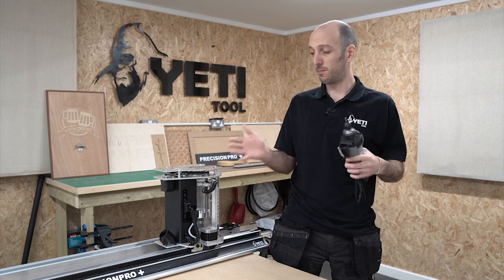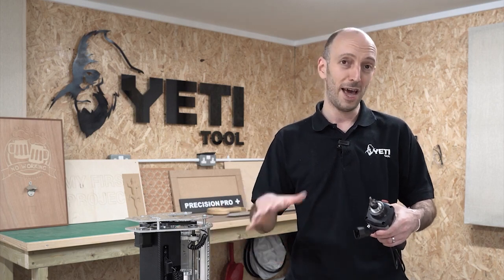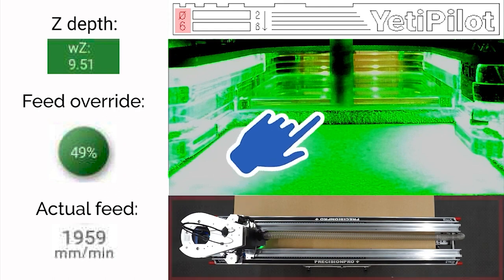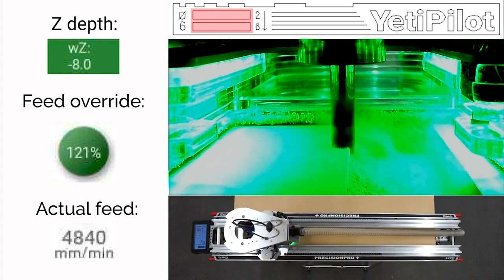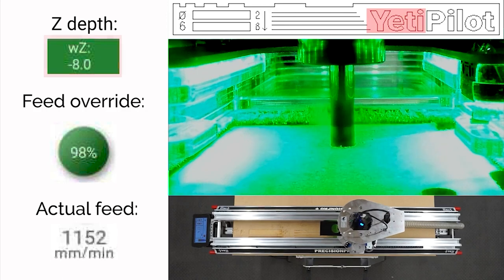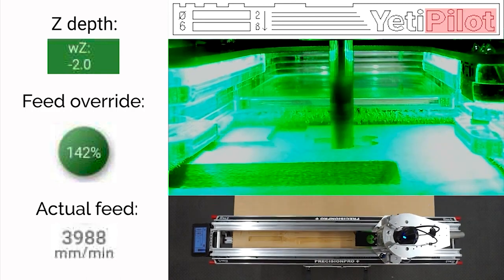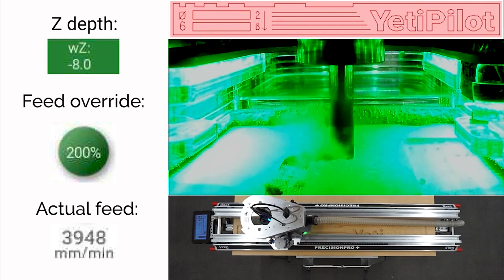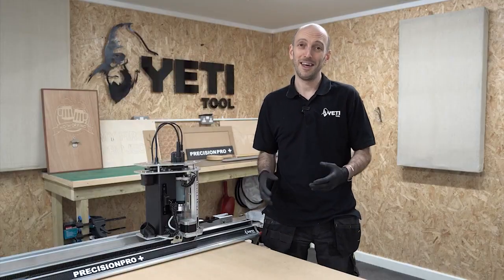YetiPilot Demonstration - Bringing Adaptive Feed Rate Control To CNC Routing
Ed is excited to share with everyone this in-depth look at YetiPilot, the latest feature from Yeti Tool which brings adaptive feed control to SmartBench.

Please follow the link below to download this cut file yourself, and see how YetiPilot can benefit your work.

*NOTE*

The file uses a 6.35mm DOWNCUT 2-flute-spiral cutter. If this option is not yet available in the YetiPilot dropdown options, select "Advanced" and select a target power of 880w. We are continuously expanding our library of material/cutter combinations, so expect this option to be available in the dropdowns soon.